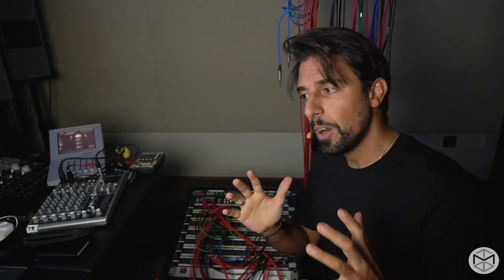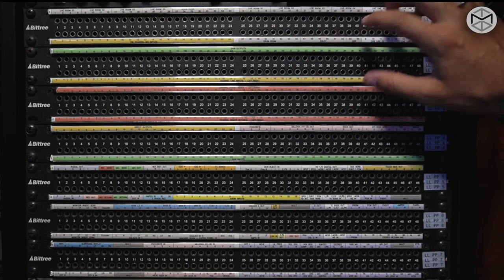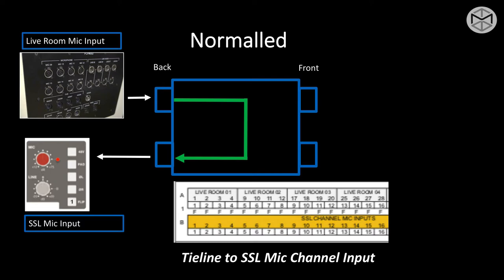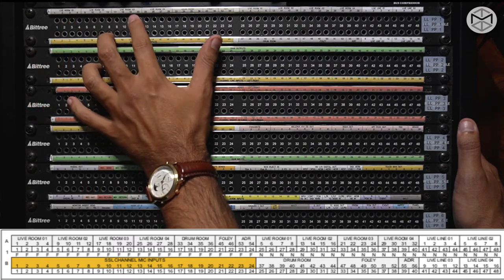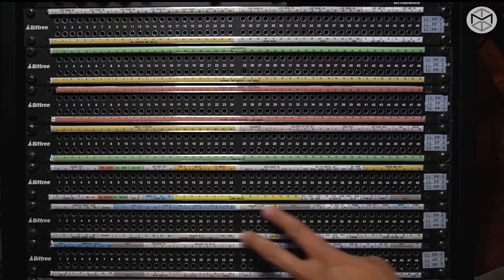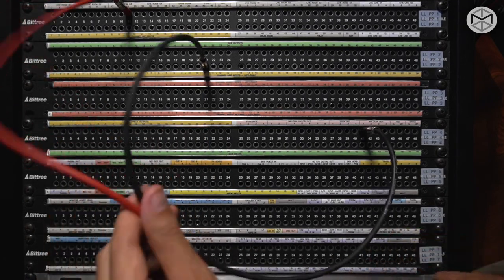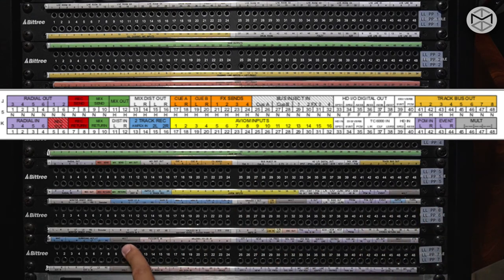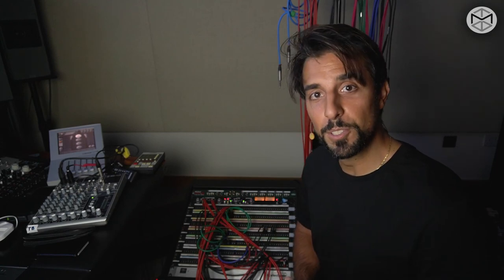Patchbay Demystified (Recording & Production Techniques)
Welcome to Studio A! Due to the covid-19 emergency and the online remote learning, I decided to create these videos as additional class material support for students enrolled in my class Recording & Production Techniques (AKA Gazelien Records). Instead of bringing students to Studio A, this time I tried to bring Studio A's experience to students' homes all around the world. Enjoy this video series with the hope to make music together soon in the studio.

This video is part of a 3 video series.
 - Part 1: Grand tour of our amazing recording studio, rooms, gear, and connections
 - Part 2: How to Record. Signal flow explained and SSL console routing
- Part 3: Patchbay Demystified